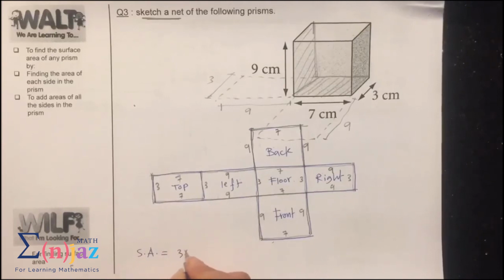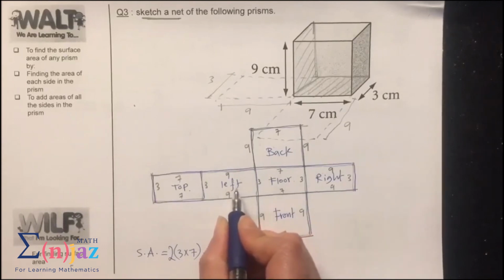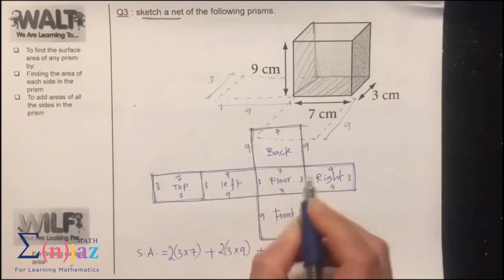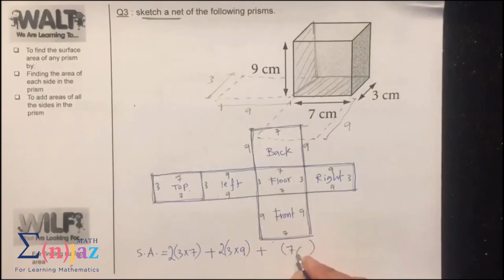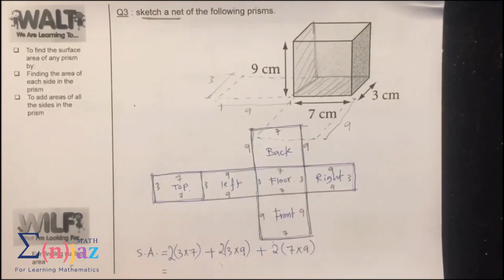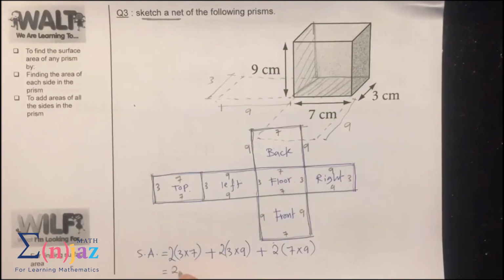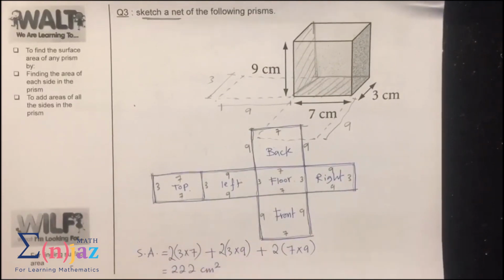Enjaz Math (11) Sketching Nets, Rectangular Prism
سنتعلم في هذا الفيديو
كيفية رسم شبكة ثنائية الأبعاد لمنشور ثلاثي الأبعاد

We are learning in this video how
To sketch a two-dimensional net of a rectangular prism